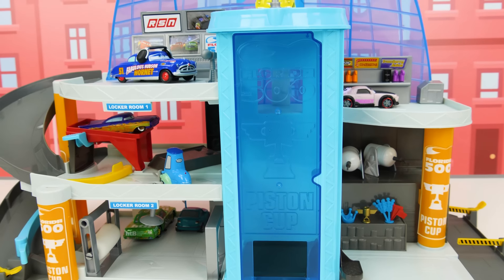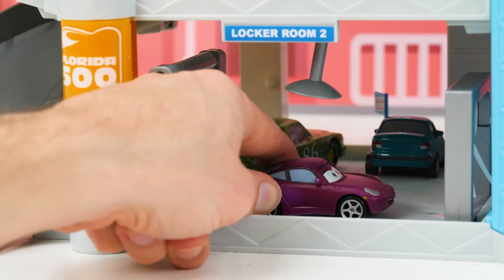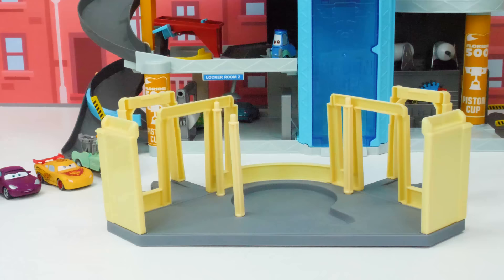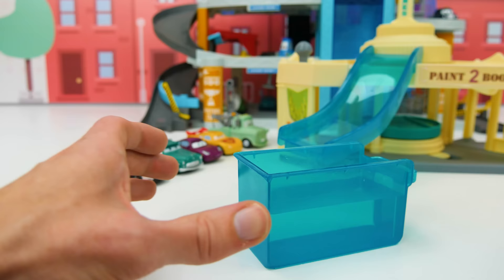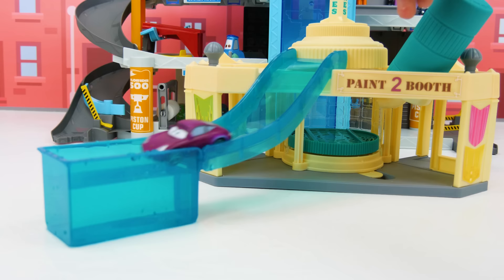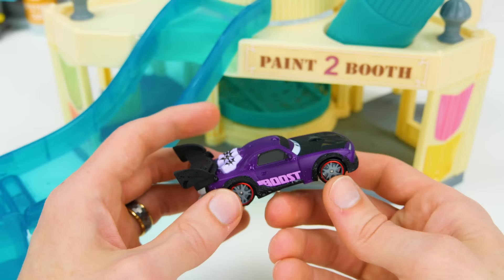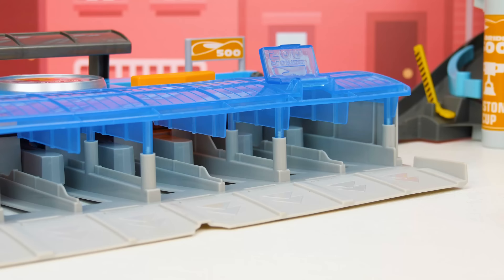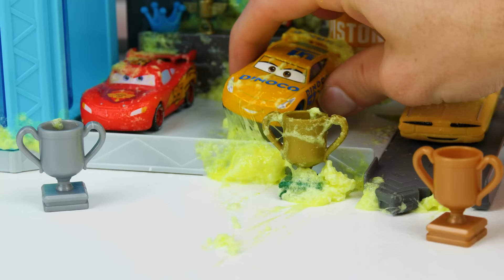Color Changing Disney Cars Learning Video for Kids - Race Day Fun!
In this Disney Car Learning video for kids, let's learn colors and counting with color changing Disney Cars toys. It's the big race and Lightning McQueen, Mater, and their Disney Cars friends are ready to roll. In this educational preschool learning video we'll play with our color changing Disney cars, and learn counting as well. Which Disney Car do you think will win the big race? Watch and find out!